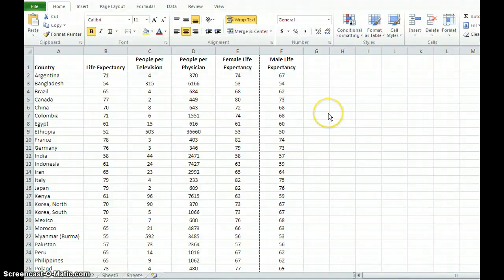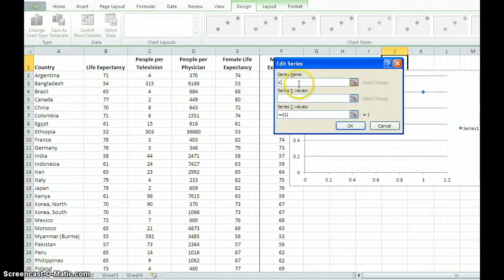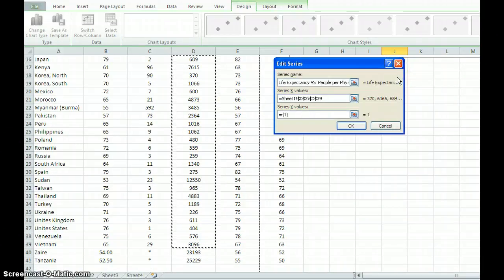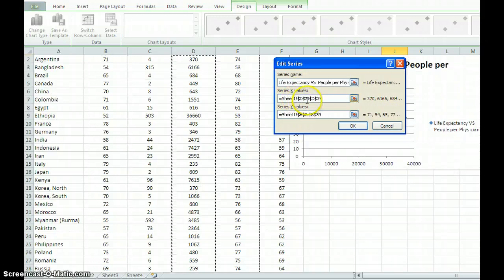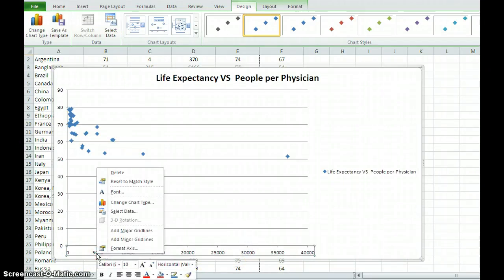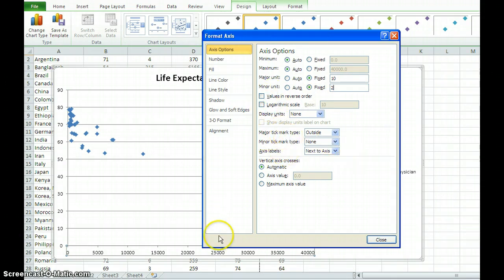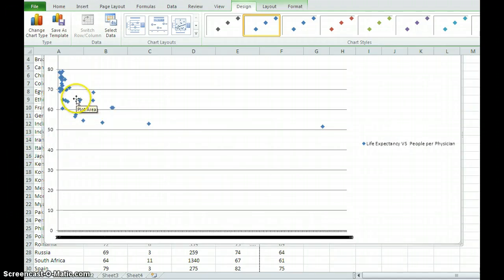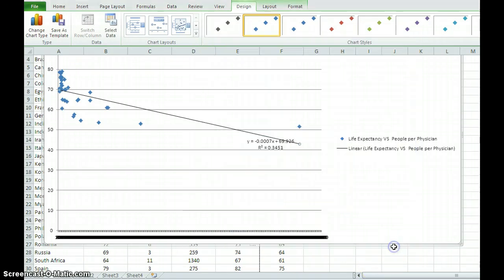Creating a Scatter Plot with Trendline using Microsoft Excel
Given data for a list of countries, determine the relationship between the population per physician and life expectancy, Creating a Scatter Plot with Trendline using Microsoft Excel: